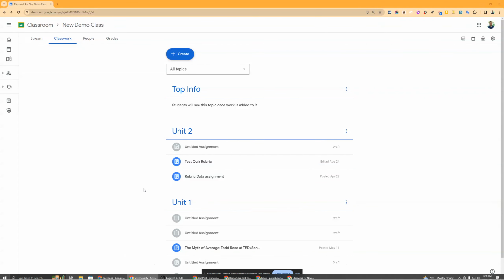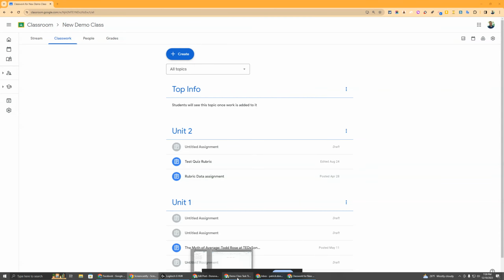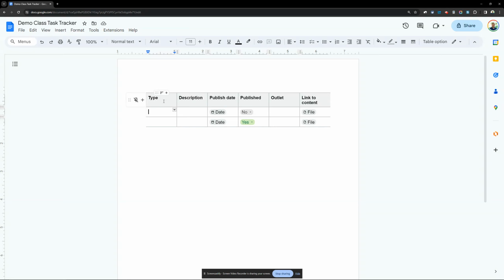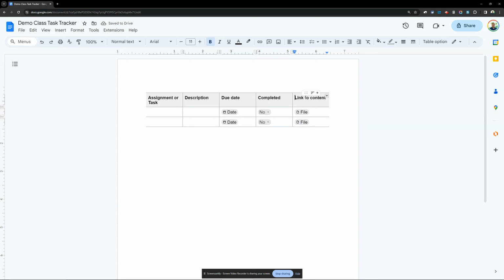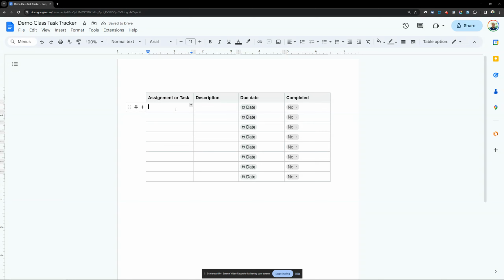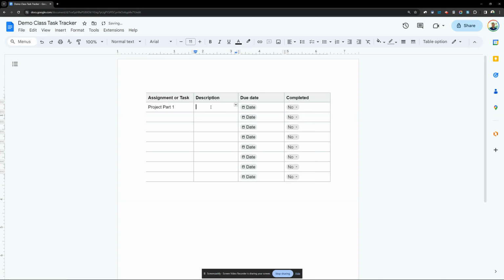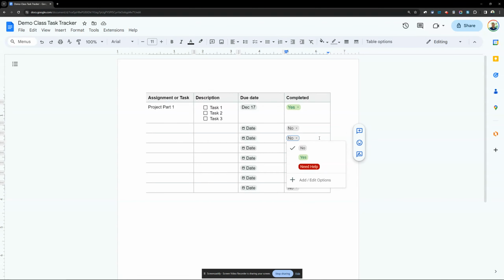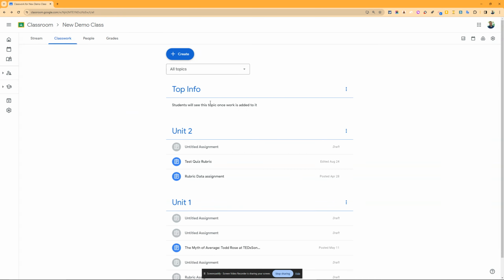Increase Clarity - Important Task Tracker for Students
Create a single place for students to go to know what they need to complete and help them so they can be as successful as possible.